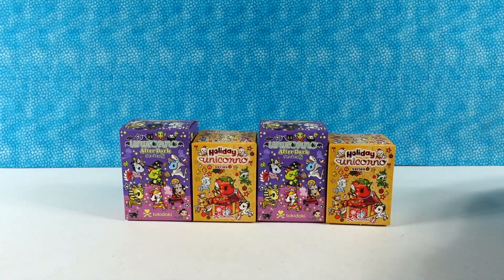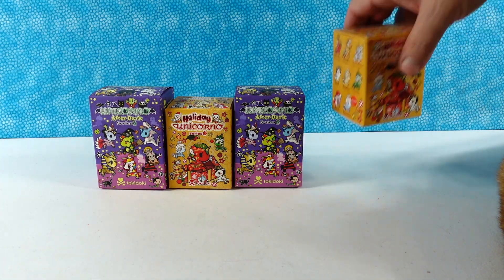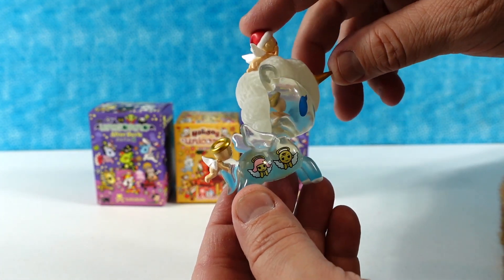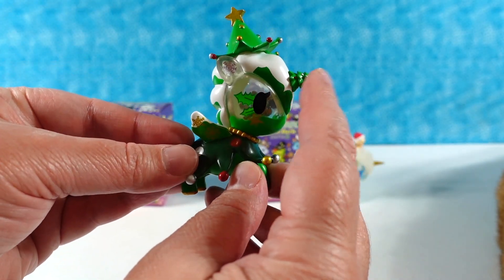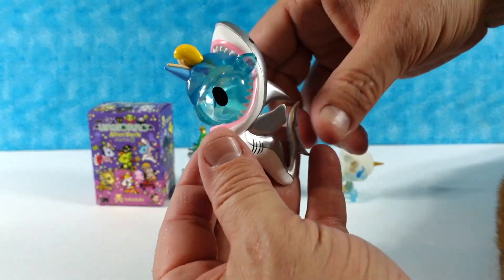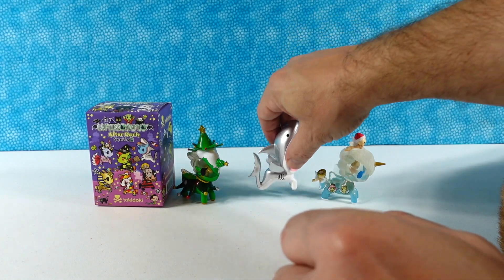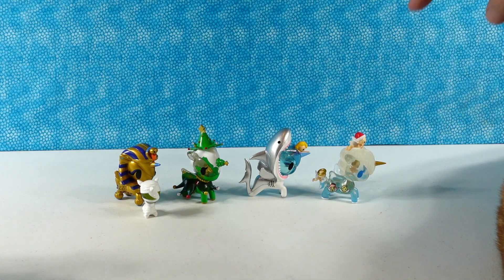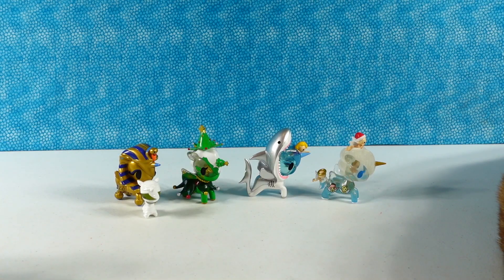Tokidoki After Dark & Holiday Unicorno Blind Box Figure Opening | PSToyReviews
Today we are opening up Tokidoki After Dark & Holiday series Unicorno blind box figures. Who will we find? Will we find an exclusive chase figure?